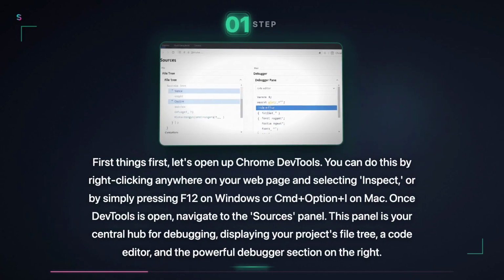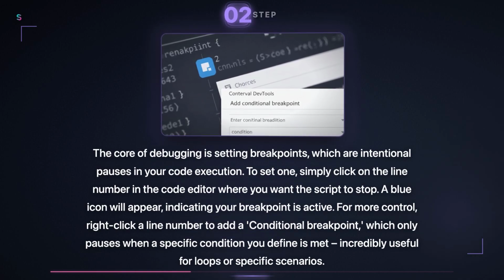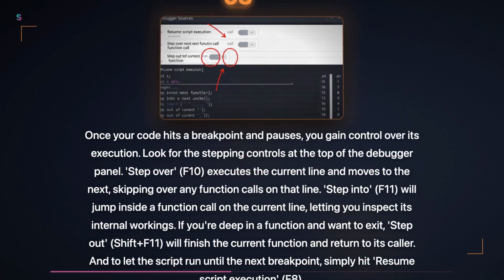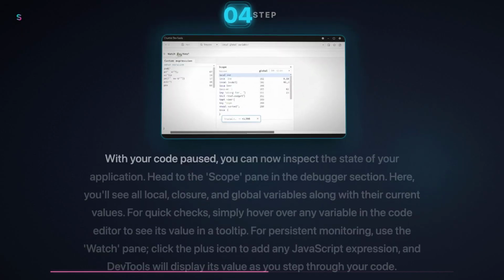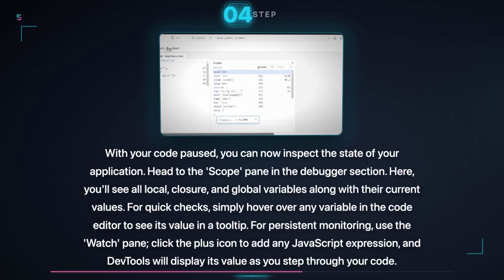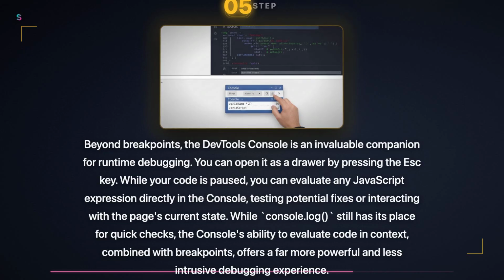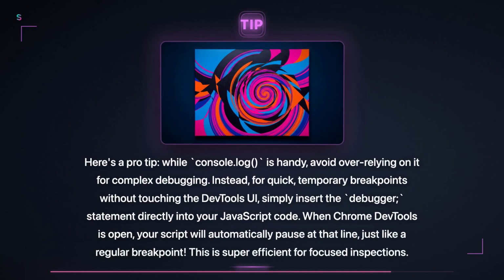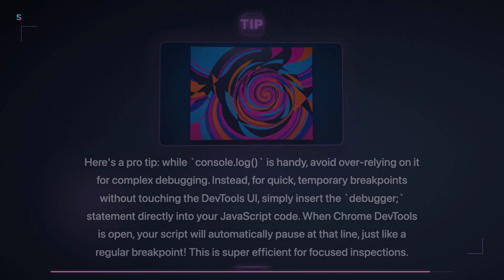How to Debug JavaScript in Chrome DevTools: Breakpoints, Console & Network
Chrome DevTools is the most powerful free debugging tool for web developers — and knowing how to use it properly can save you hours of frustration. This step-by-step guide covers the essential debugging workflows every developer needs.

Learn to set breakpoints and step through code execution, inspect variables in real-time, use the console for testing expressions, monitor network requests and response data, and profile performance bottlenecks. We also cover conditional breakpoints and the Sources panel workflow.

Stop console.log debugging and start using the tools that professional developers rely on daily.

00:00 Introduction
00:23 Key Point 1
00:48 Key Point 2
01:13 Key Point 3
01:45 Key Point 4
02:12 Key Point 5
02:41 Key Takeaway
03:06 Learn More